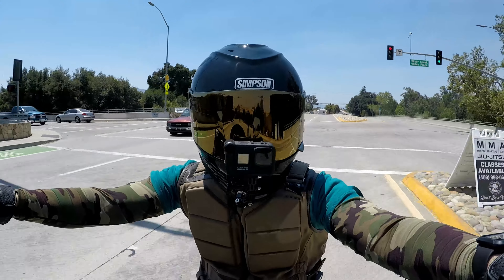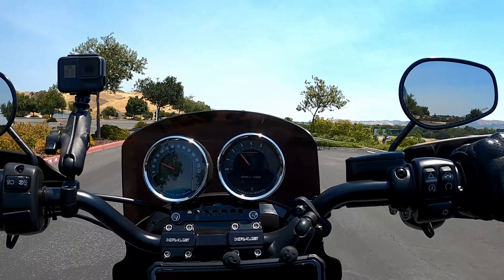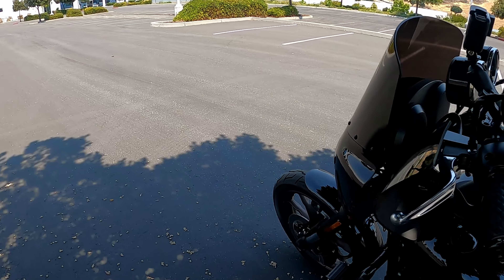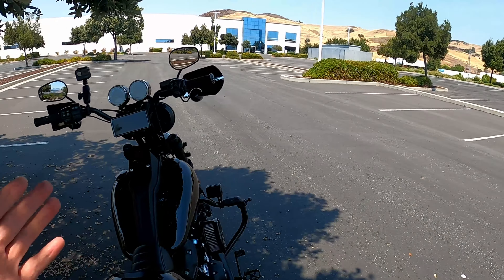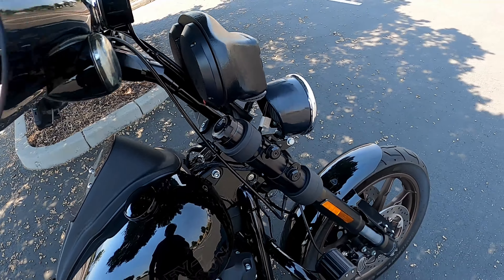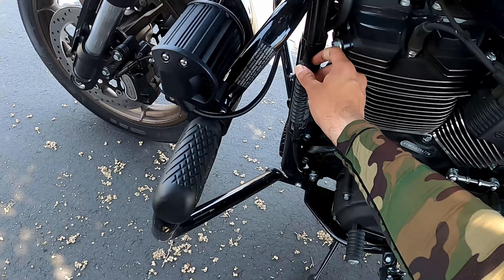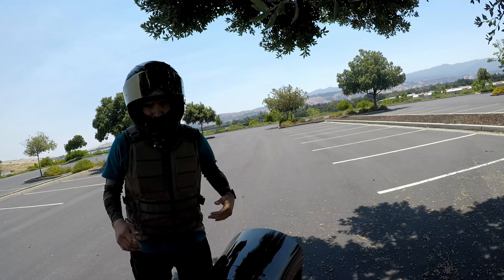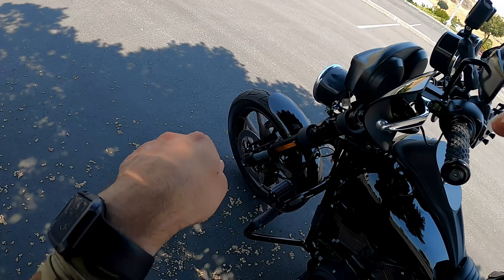2020 Low Rider S Risers and Cable Kit 1k Later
I'm happy with this setup, great looking risers, and useful kickback for people with short arms. Awesome feeling height, and badass bar clamp design. Only cons with these risers are the nonexistent internal wire feed for a cleaner look, and the extra work required for anything higher than a 5 inch risers. Cable kit from speed kings turned out great, no extra slack or excessive wires. Easy pug and play extended wires for the controls, only con was the clutch cable. The quality of the brake line was also a let down as well, but it looks good.

My Bikes:
2007 Shadow Sabre 1200c
2005 Sportster 1200c
2020 Low Rider S

Camera Gear:
Nikon D300s
Samsung S20

Motovlog Setup:
Sony Mic

2020 Low Rider S
Kraus kick back 10" risers
Trask Assault Air Filter

Purchased parts on:
GetLowered
Harley-Davidson

Instagram.com/infamouscreep